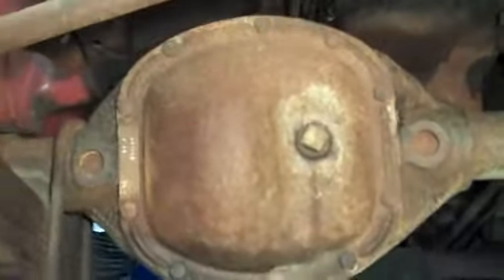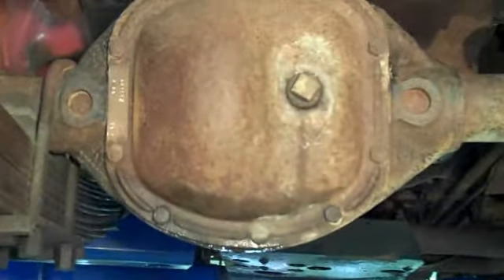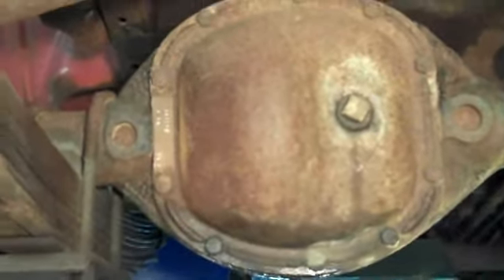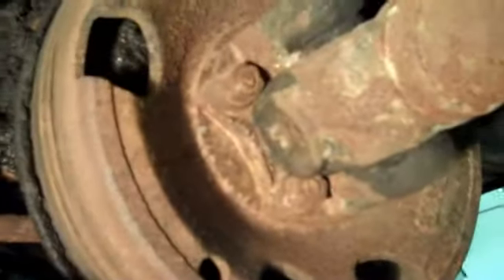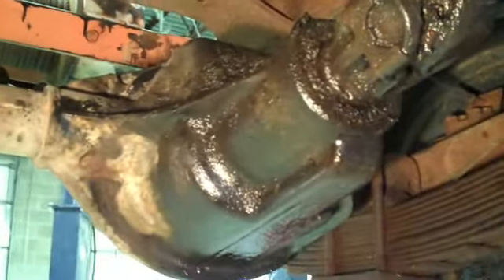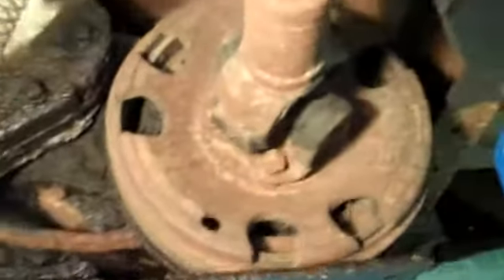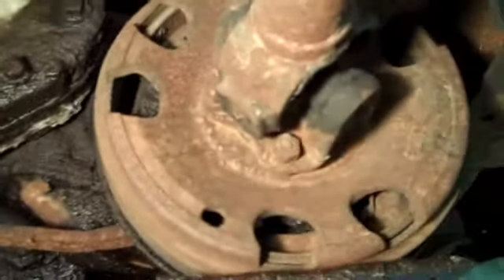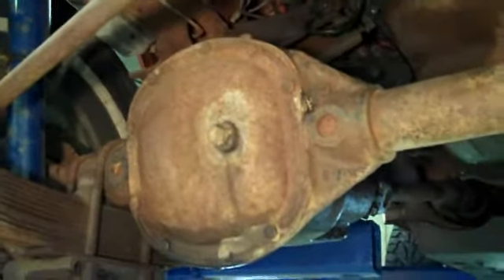1966 Jeep Front Diff, Transfer Case + PTO